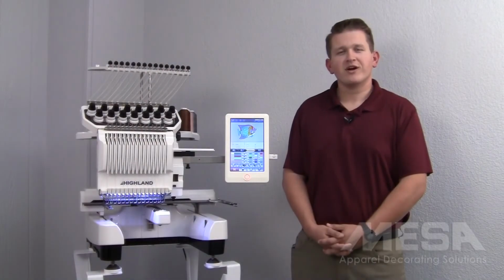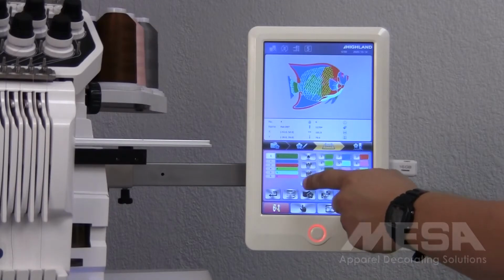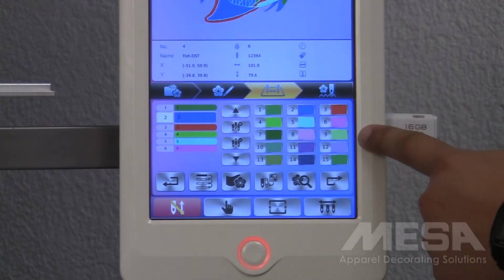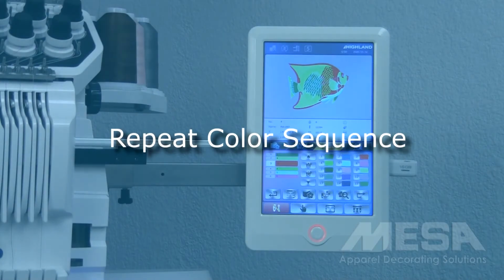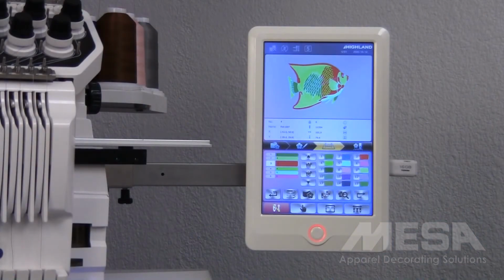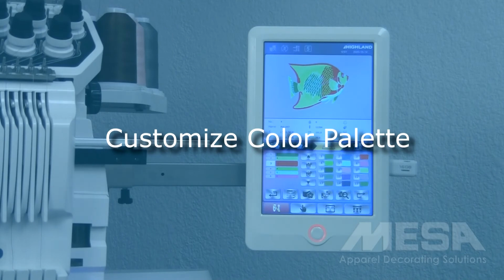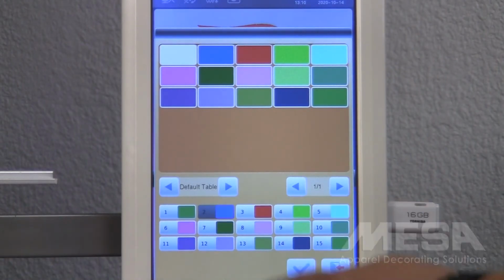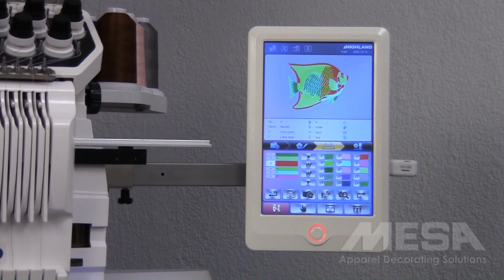Highland Video Training Series - Design Color Change on the Breeze and E-Series Control Panels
Learn how to review available color palettes, set needle colors, and repeat color sequences.